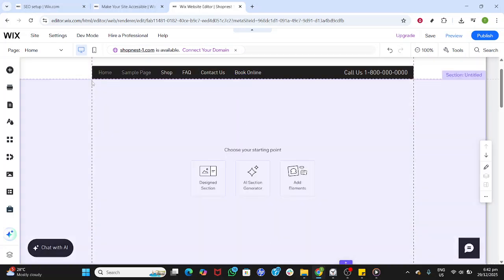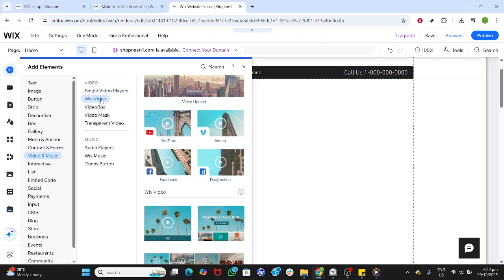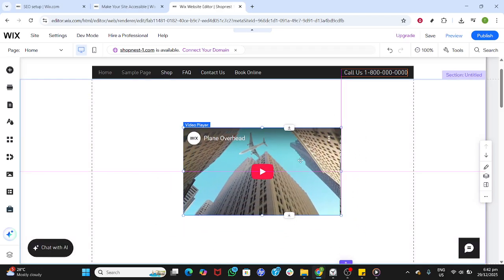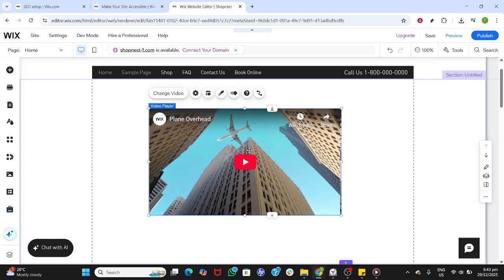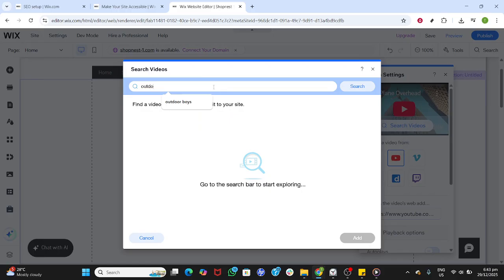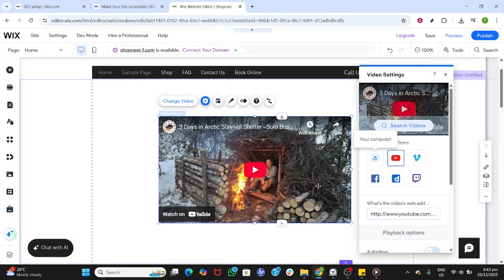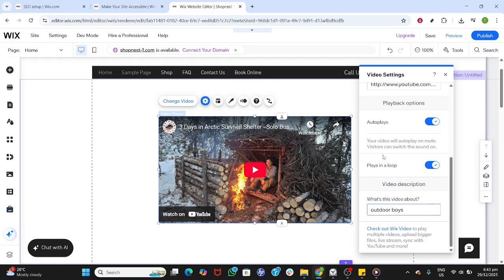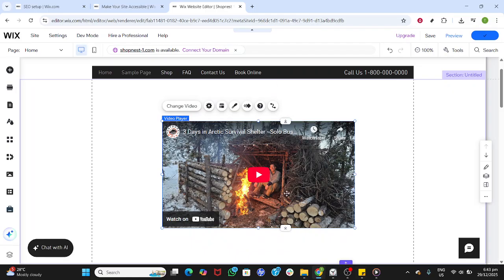How To Add Videos And Video Channels To Your Wix Website (Easy Guide)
In this video, we discuss how to use wix video to create an engaging video channel on your site. You will learn to embed video content and manage your video library to boost video marketing efforts.

00:00 Intro
00:04 Open the Add Panel
00:12 Choose Video and Music
00:17 Explore Wix Video Options
00:24 Different Video Element Types
00:46 Single Video Players
00:55 Embed from YouTube
01:01 Choose a Video Player Style
01:17 Change the Video Content
01:38 Customize Settings
01:55 Build a Video Channel Experience
02:11 Publish Your Changes
02:23 Summary of Steps